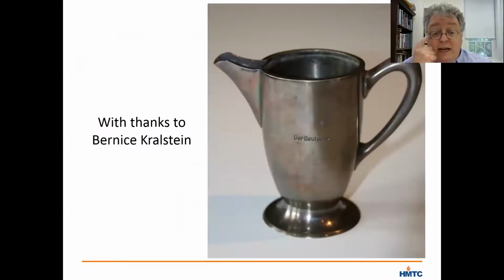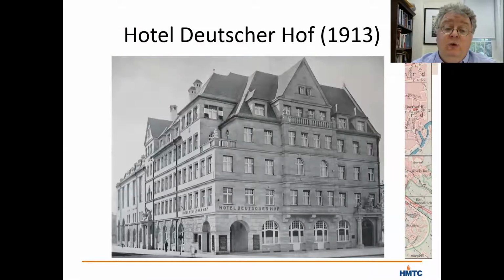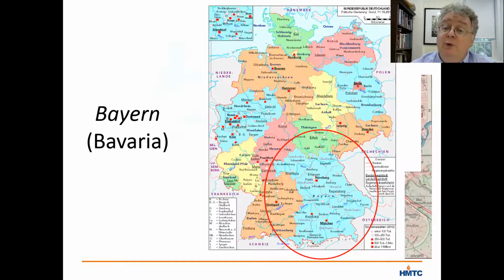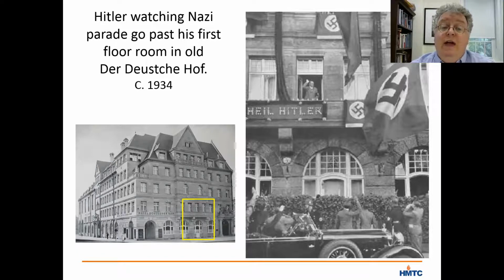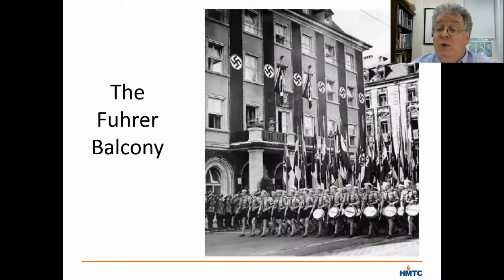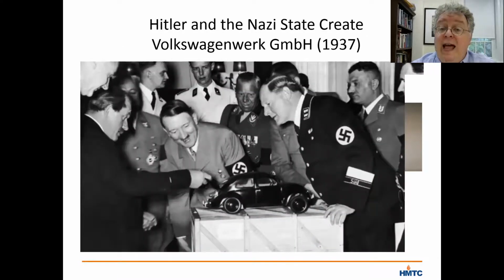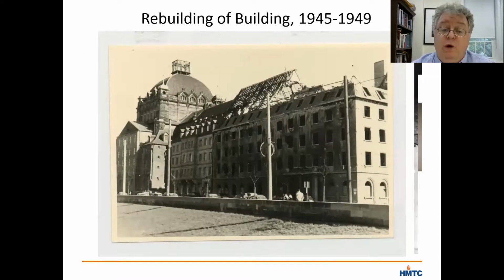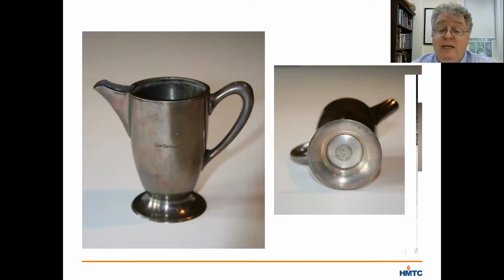Curator’s Corner: Part of a Tea Service from Hitler’s Hotel in Nuremberg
HMTC’s Museum and Programming Director, Thorin Tritter, discusses a silver creamer that was produced for Hitler's favorite hotel in Nuremberg, which is marked by a swastika that highlighted the hotel’s endorsement of the Nazi Party.